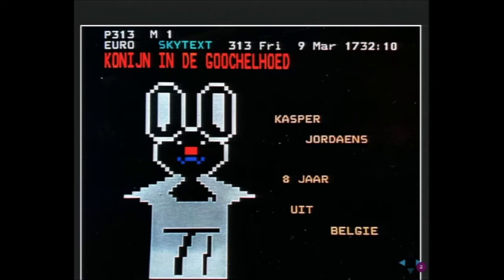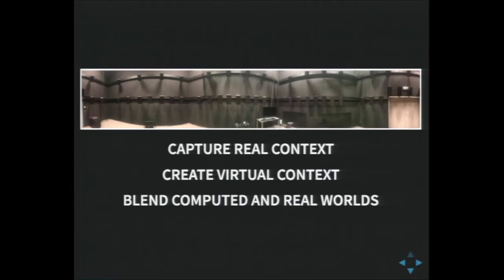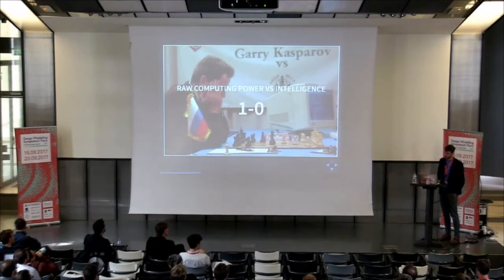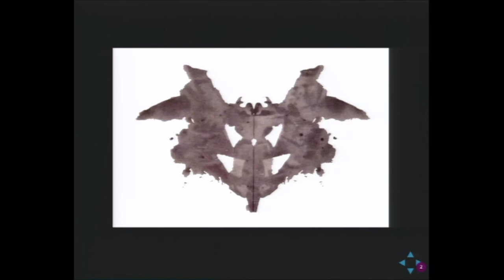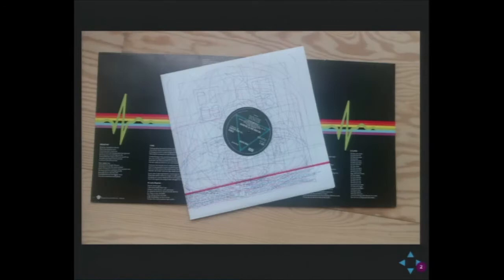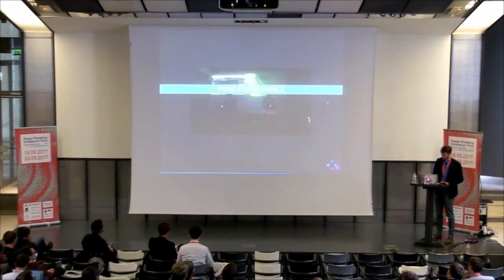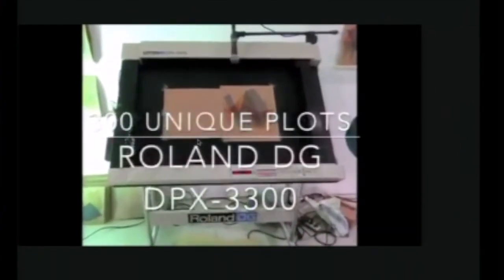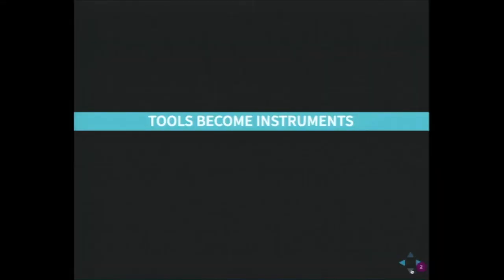DMS 2017 - Kasper Jordaens - ensa-V : Data Morphogenesis